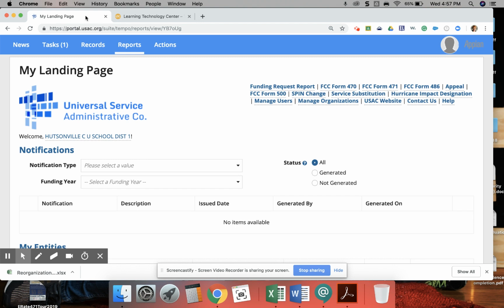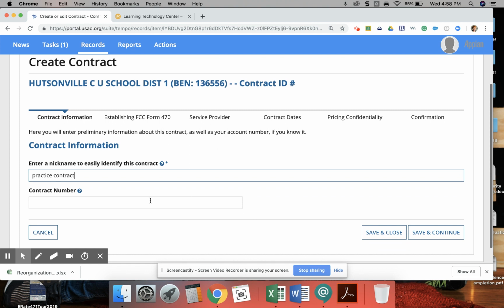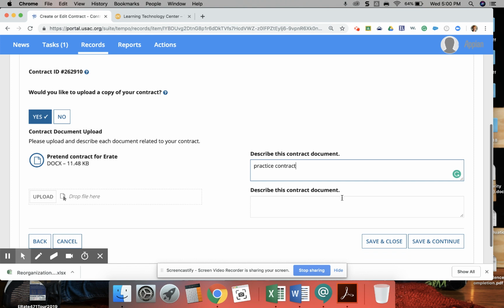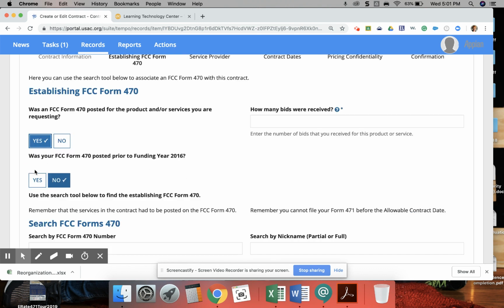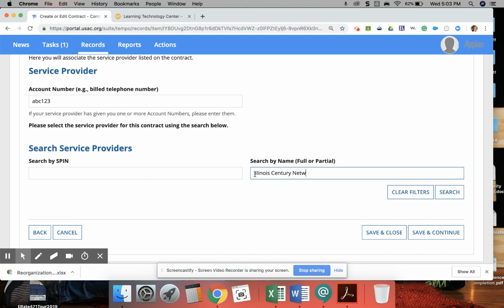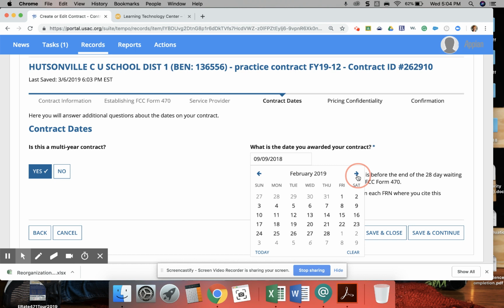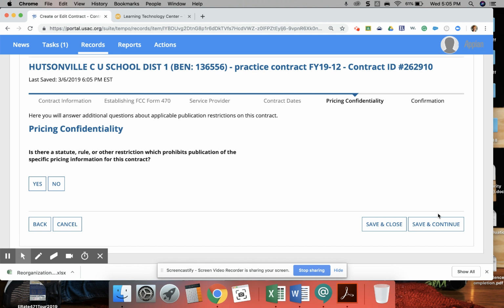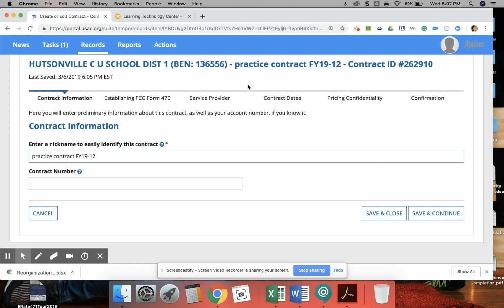E Rate 2019-20 Adding a new contract into EPiC for the 471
This video walks through the steps of creating the contract in EPC so it can be 'attached' in the 471form.